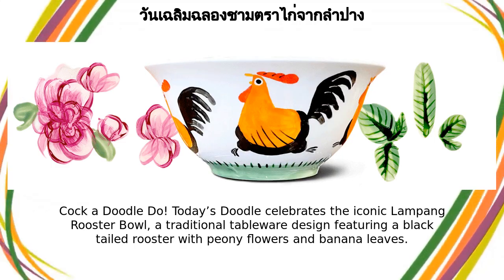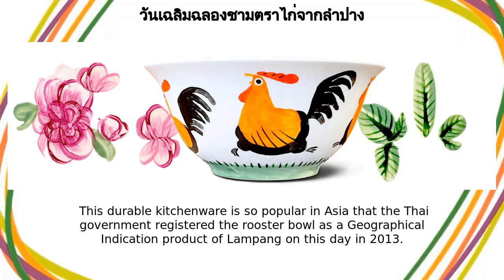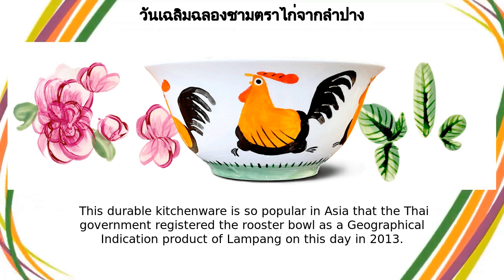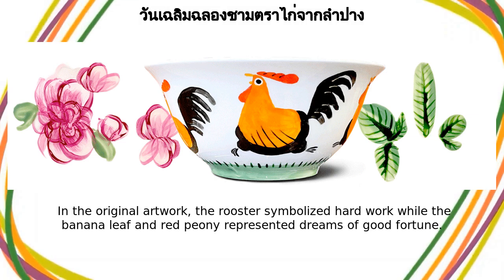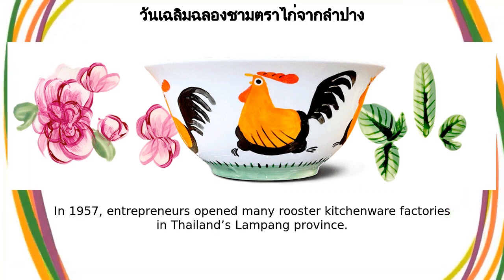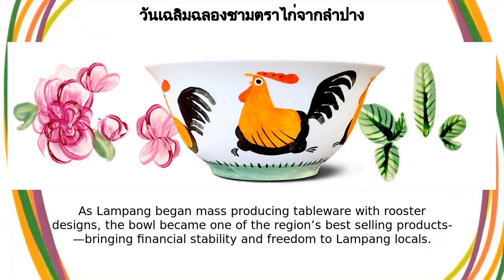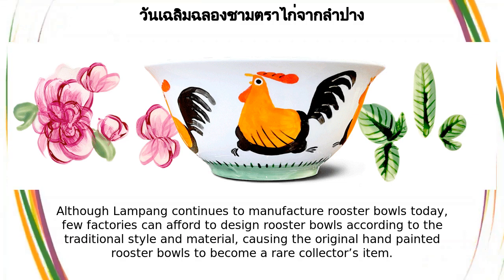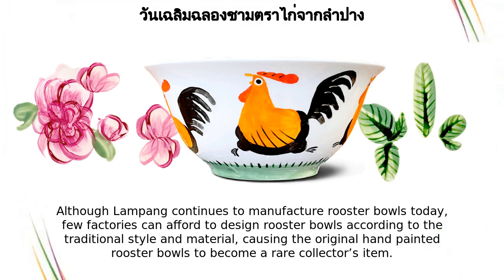ชามตราไก่จากลำปาง | วันเฉลิมฉลองชามตราไก่จากลำปาง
Google Doodle :
วันเฉลิมฉลองชามตราไก่จากลำปาง

ชามตราไก่จากลำปาง

Celebrating the Lampang Rooster Bowl

Cock-a-Doodle-Do! Today’s Doodle celebrates the iconic Lampang Rooster Bowl, a traditional tableware design featuring a black-tailed rooster with peony flowers and banana leaves  This durable kitchenware is so popular in Asia that the Thai government registered the rooster bowl as a Geographical Indication product of Lampang on this day in 2013  This means international trade law affirms the quality and reputation of rooster bowls made in the region!The rooster bowl was imported to Thailand from China  In the original artwork, the rooster symbolized hard work while the banana leaf and red peony represented dreams of good fortune In 1957, entrepreneurs opened many rooster kitchenware factories in Thailand’s Lampang province  The region, teeming with clay minerals, was better suited for ceramic manufacturing As Lampang began mass producing tableware with rooster designs, the bowl became one of the region’s best-selling products—bringing financial stability and freedom to Lampang locals Although Lampang continues to manufacture rooster bowls today, few factories can afford to design rooster bowls according to the traditional style and material, causing the original hand-painted rooster bowls to become a rare collector’s item Like, Share and Subscribe to Doodle Catalog